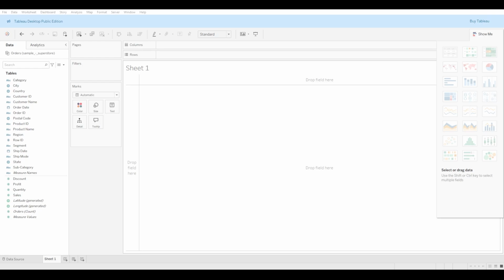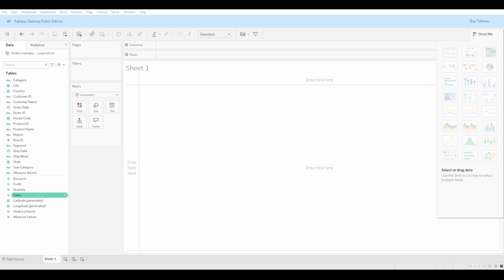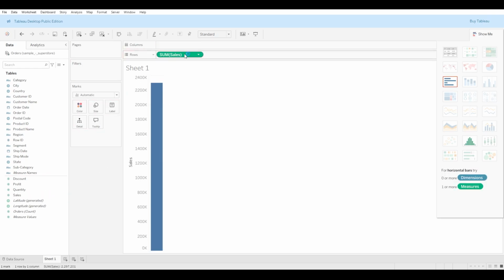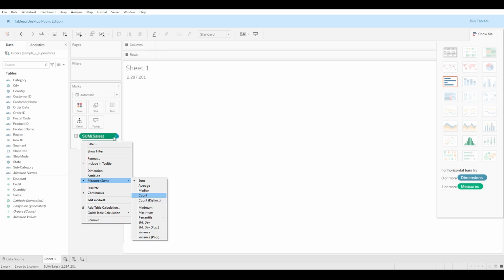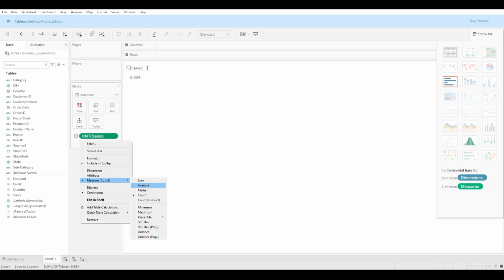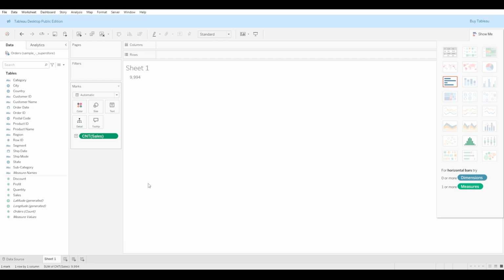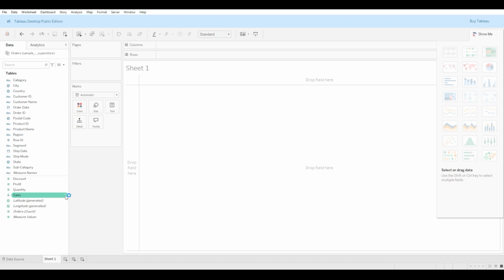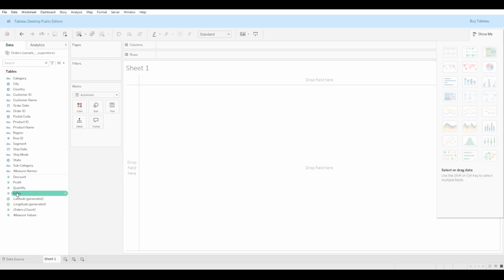The aggregation in tableau Guide For Everyone | Mastering aggregation in tableau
In this must-watch tutorial, we'll dive deep into the world of aggregation in Tableau – your go-to tool for transforming raw data into stunning visuals! Whether you're a beginner or refining your Tableau skills, this video will guide you through the ins and outs of aggregation features, including SUM, AVG, COUNT, and much more! 🧠💡